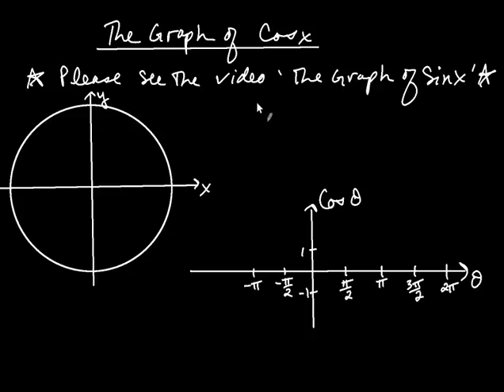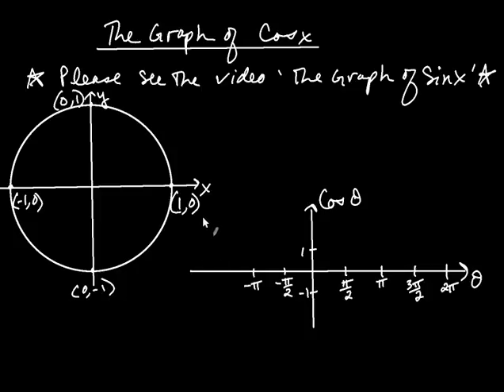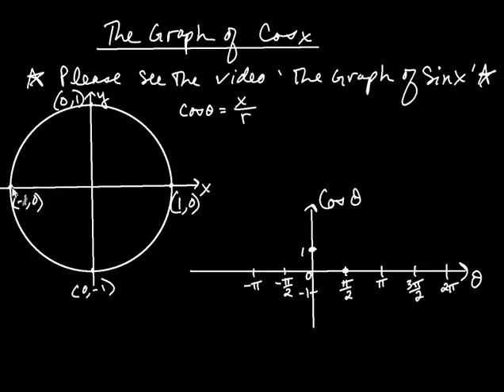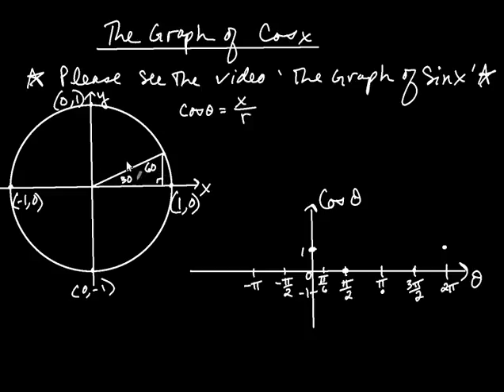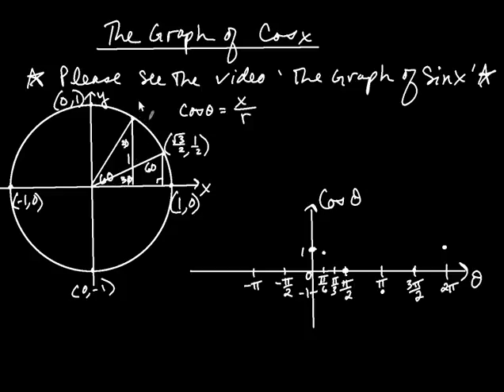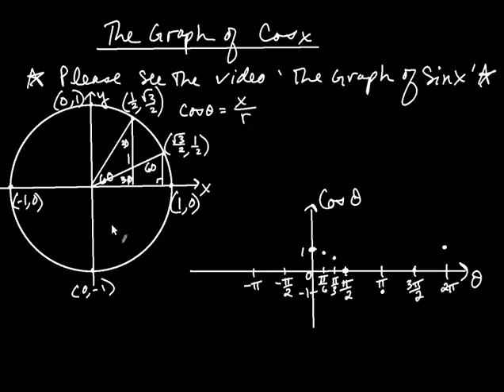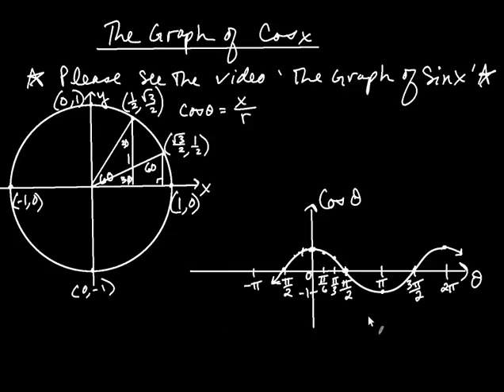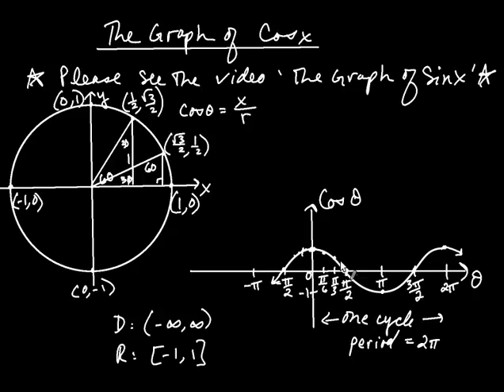The Graph of Cosine